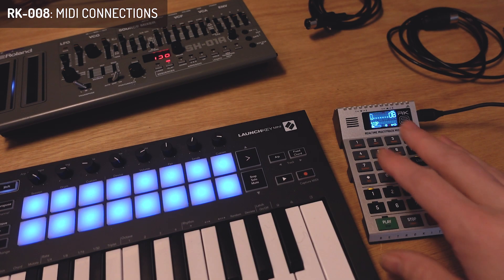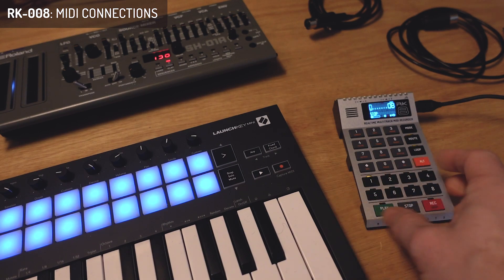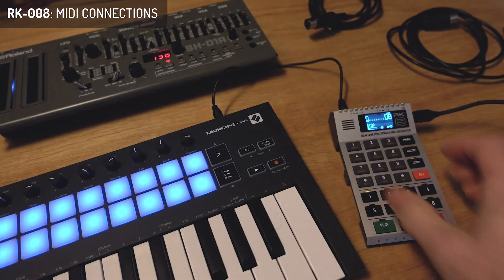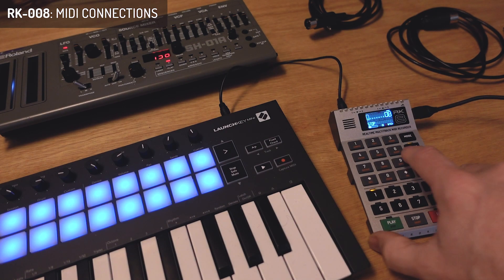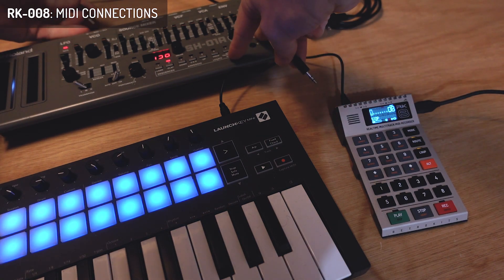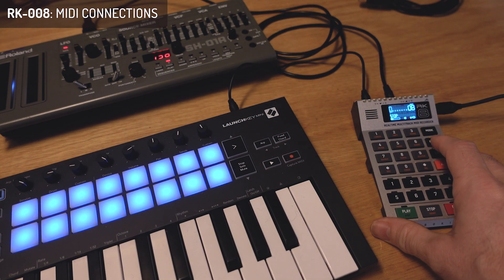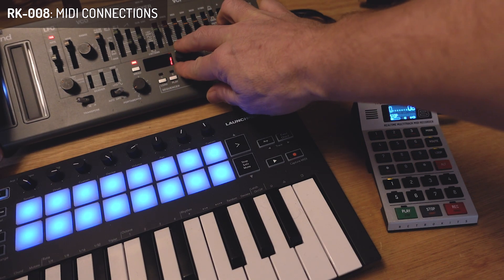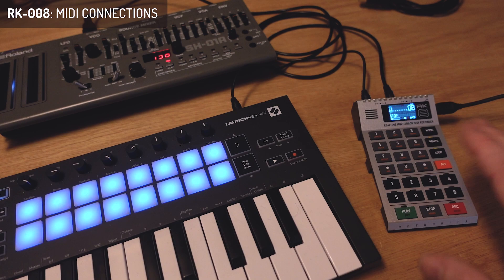RK008 - MIDI Connections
A small example on connecting MIDI devices to the RK008 and setting up the correct MIDI channels.